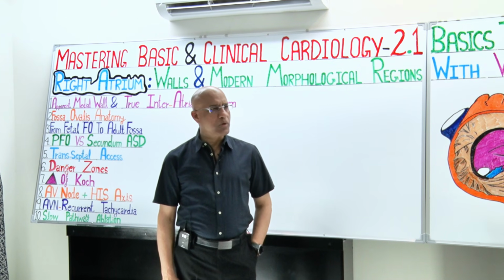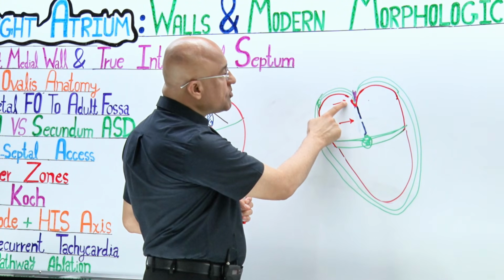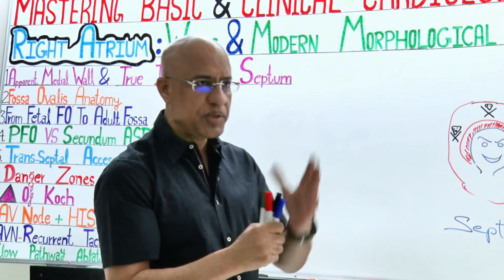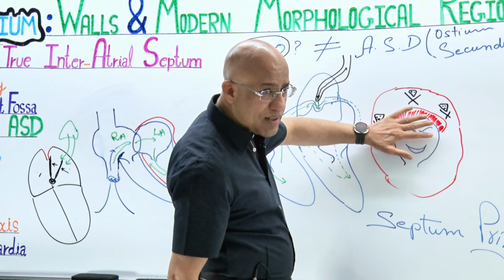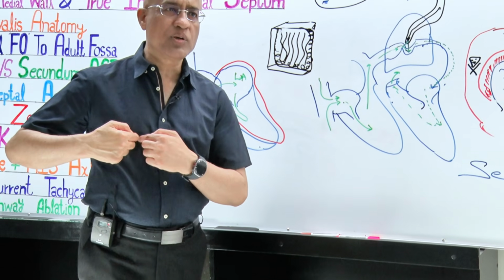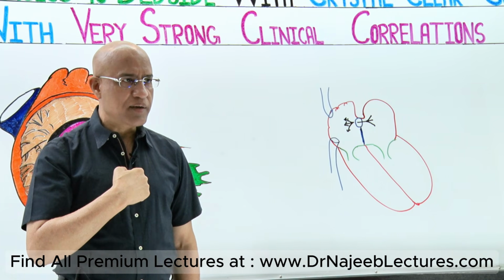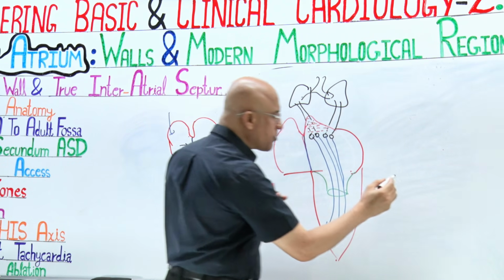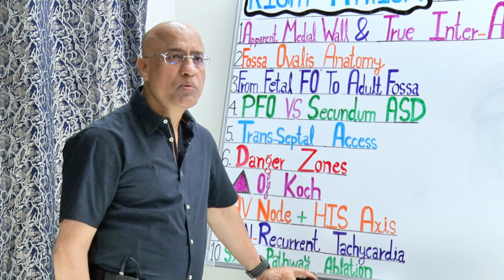Right Atrium Clinical Anatomy | Fossa Ovalis, PFO, ASD & Transseptal Puncture | Cardiology Series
1. More than 1000+ Medical Lectures.
2. Basic Medical Sciences & Clinical Medicine.
3. Mobile-friendly interface with android and iOS apps.
5. Download option for offline video playback.
6. Fanatic customer support and that's 24/7.
7. Fast video playback option to learn faster.
8. Trusted by over 2M+ students in 190 countries.

Master right atrium anatomy with this clear breakdown of morphological regions. Visualize the inter-atrial septum and related defects.

This lecture provides a detailed examination of the right atrium, focusing on its specific walls and internal structure. Medical students and biology learners will gain a clearer understanding of cardiac morphology through whiteboard diagrams that simplify complex anatomical relationships. By reviewing the physical layout of the heart, you will better comprehend the structural basis of clinical conditions.

We specifically examine the fossa ovalis and its clinical significance regarding a patent foramen ovale. The lesson connects these anatomical landmarks to the development of an atrial septal defect, providing a functional context for your studies. Whether you are prepping for exams or reviewing heart physiology, this walkthrough clarifies the essential components of the right atrium.

00:00 – 03:34 | Introduction: Right Atrium Anatomy

The lecture introduces the clinical anatomy of the right atrium, focusing on its internal structure.
Traditionally, the right atrium was described as having six walls, but modern cardiology considers this an oversimplification.
The right atrium is better understood in four morphological regions: septal, sinus venarum, trabecular, and tricuspid vestibular regions.
The lecture integrates anatomy with important clinical correlations.

03:34 – 14:23 | Medial Wall and the True Interatrial Septum

The apparent medial wall of the right atrium is not entirely a true interatrial septum.
The main area directly separating the right and left atria is the floor of the fossa ovalis.
Other parts of the apparent septal wall are formed by infolded atrial walls and may contain extracardiac structures, including pericardial tissue and fat.
This distinction is clinically critical during transseptal catheter procedures.

14:23 – 27:52 | Fossa Ovalis and Safe Transseptal Puncture

27:52 – 42:45 | Foramen Ovale in Fetal and Postnatal Circulation

The lecture introduces two commonly confused concepts: patent foramen ovale (PFO) and atrial septal defect (ASD).
In fetal life, the lungs are not functioning for gas exchange, so the foramen ovale provides a physiological pathway for blood to move from the right atrium toward the left side of the heart.
After birth, lung expansion lowers pulmonary vascular resistance, increasing blood flow to the left atrium.
Increased left atrial pressure pushes the septum primum flap against the opening, functionally closing the foramen ovale.
The adult remnant is the fossa ovalis.

42:45 – 53:09 | Patent Foramen Ovale (PFO)

53:09 – 01:03:49 | PFO, Paradoxical Embolism and Cryptogenic Stroke

Normally, a thrombus originating in deep veins travels to the right heart and enters the pulmonary circulation, where it may cause pulmonary thromboembolism.
In a person with PFO, a temporary rise in right atrial pressure can open the potential communication.
Situations such as coughing, sneezing, straining, or the Valsalva manoeuvre may transiently increase right atrial pressure.
A venous embolus may then cross from the right atrium to the left atrium and enter systemic circulation.
This is called paradoxical thromboembolism and may result in a cryptogenic stroke, particularly if the embolus reaches the brain.